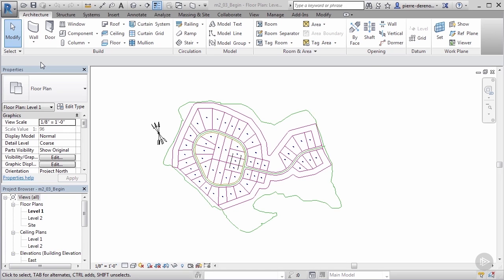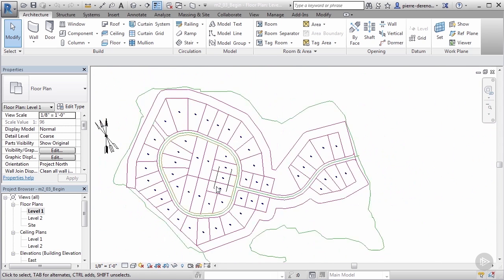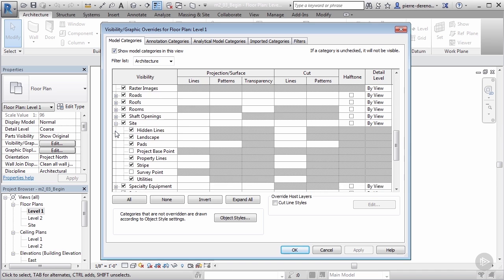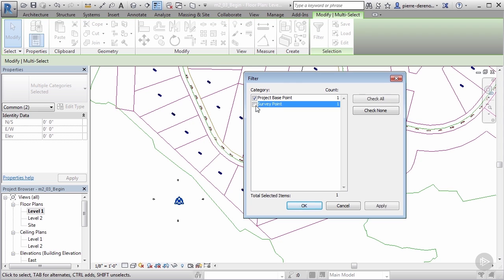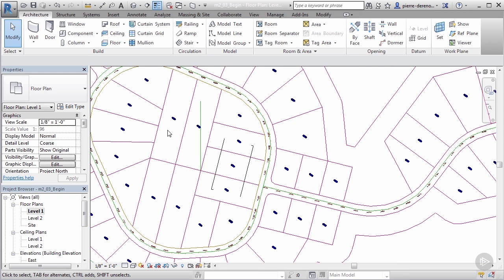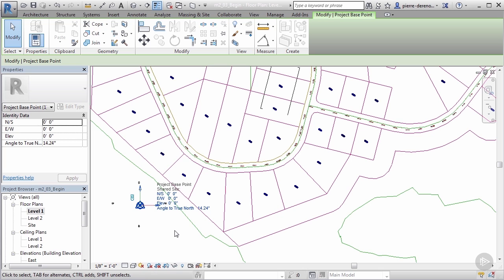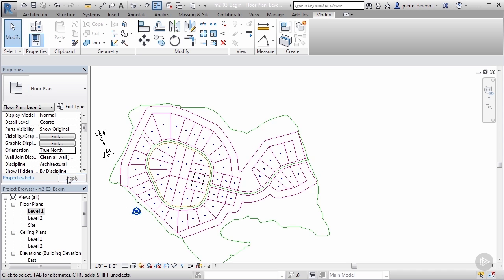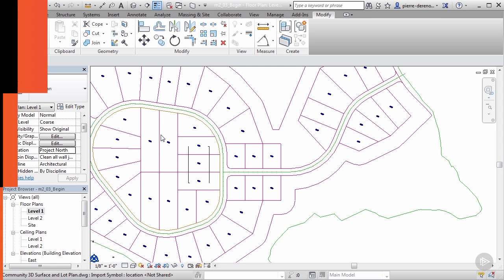Setting the Project North and True North in Revit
In this clip from Pluralsight’s “Revit Architecture Conceptual Design Fundamentals” tutorial, we will learn how to ensure that your Revit models are oriented correctly.

5,000+ creative and tech training courses unlimited and online.